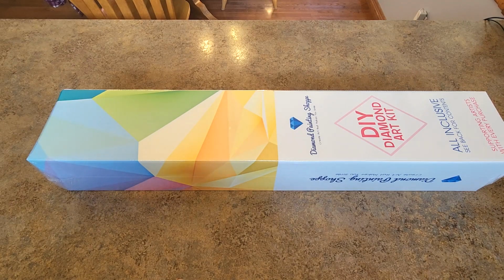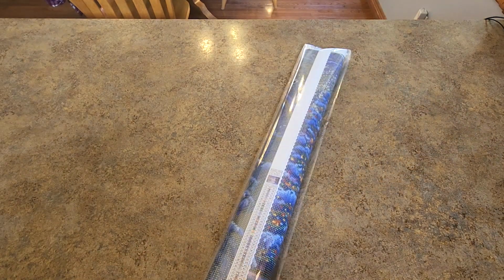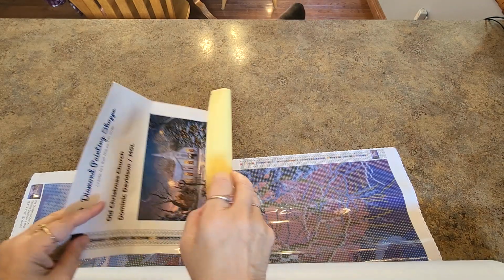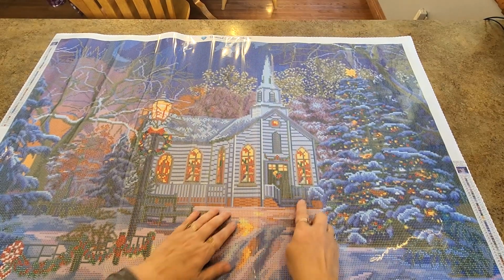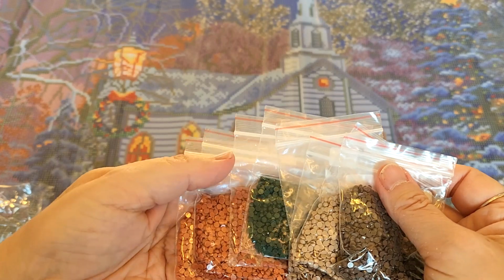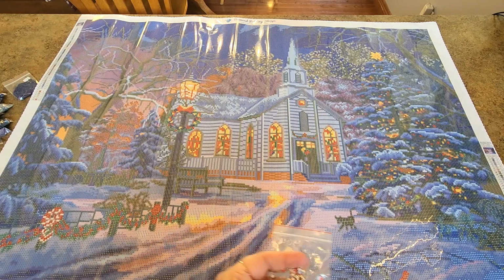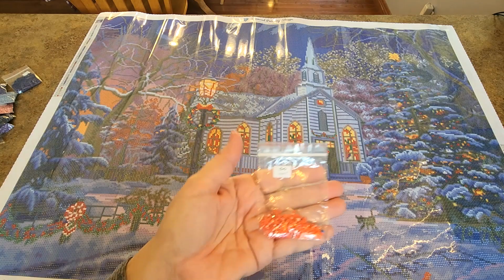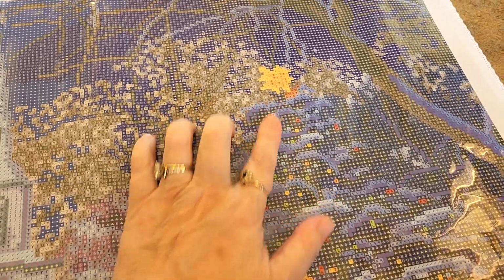New Diamond Painting Shoppe Dominic Davidson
10offmindy

Mindy10OFF